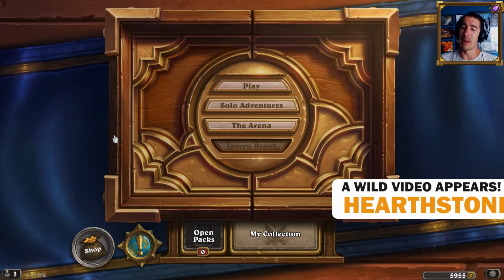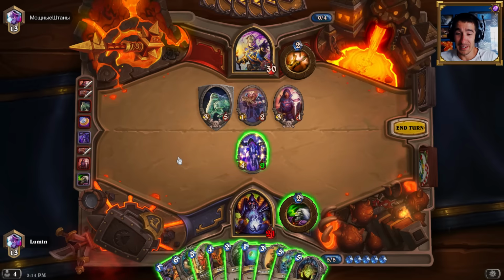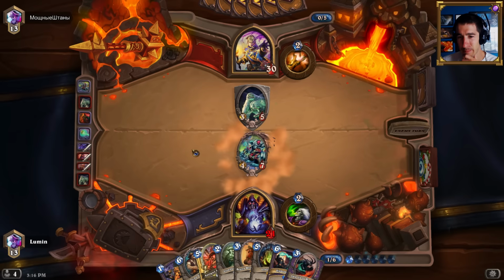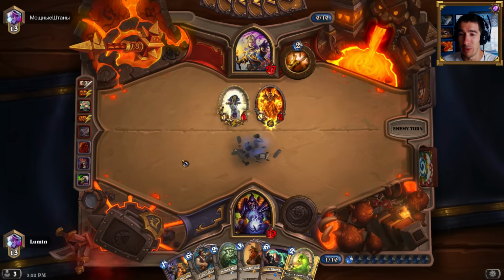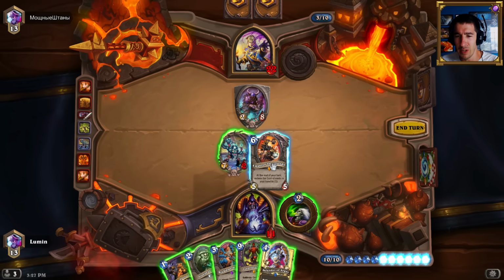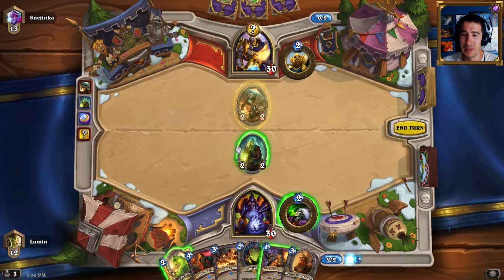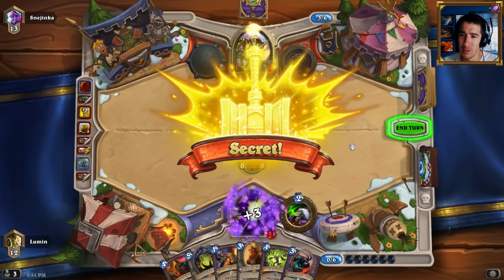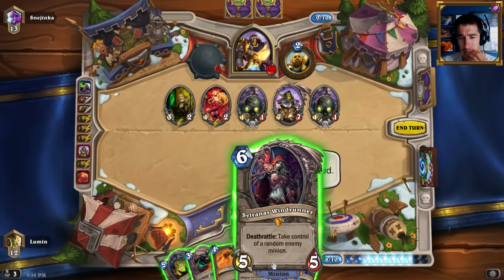Hearthstone - Rankedmin - RENOLOCK (Ranked Play)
It is time for some Hearthstone Ranked Play using RENOLOCK!

This is my coverage of Hearthstone: Heroes of Warcraft and the League of Explorers Adventure from Blizzard Entertainment. Watch it, enjoy and don't take it too seriously! :D

► Lumin Links ◄